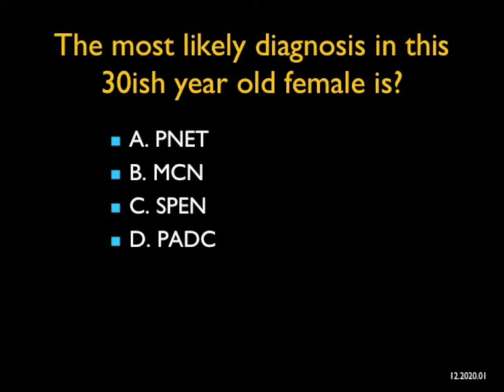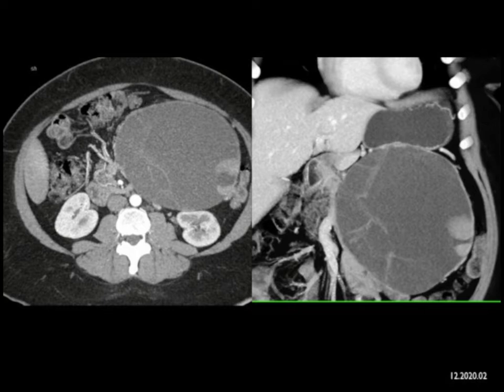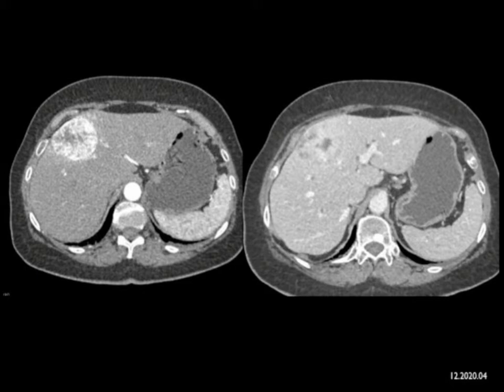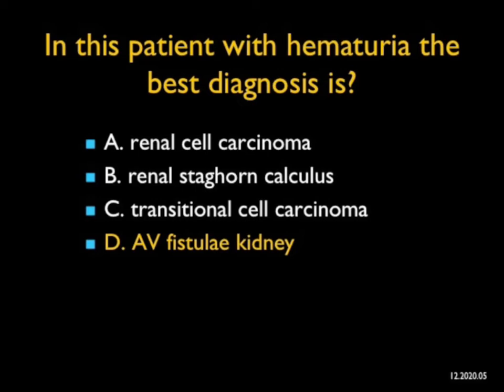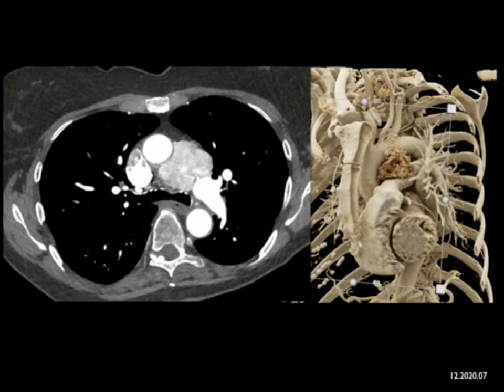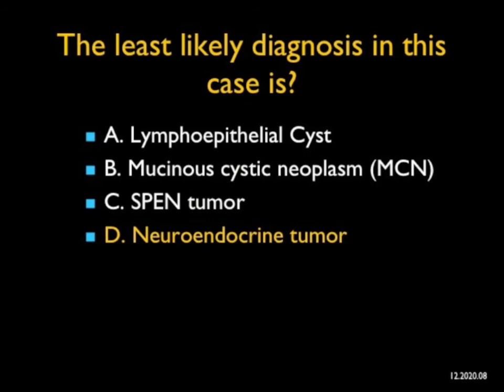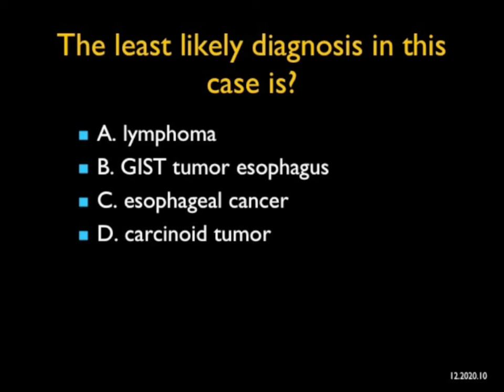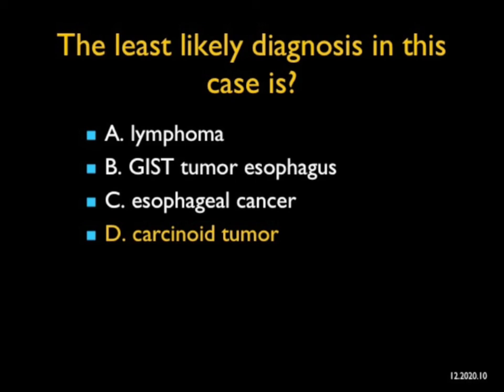December 2020 Quiz